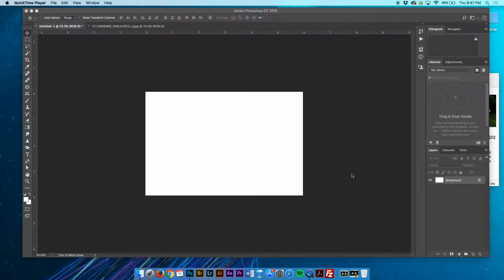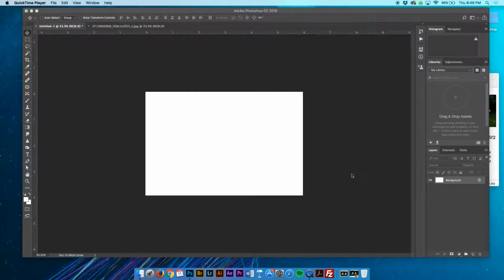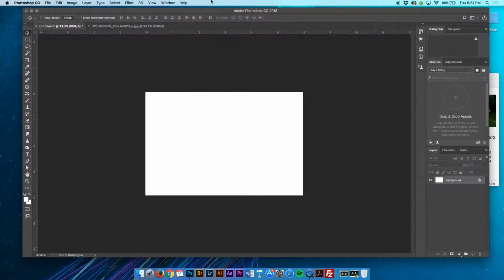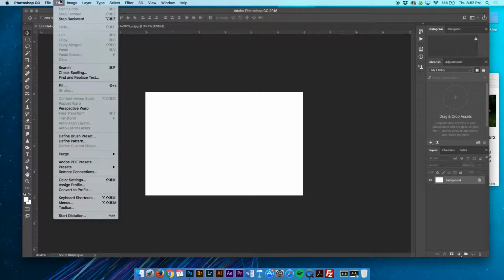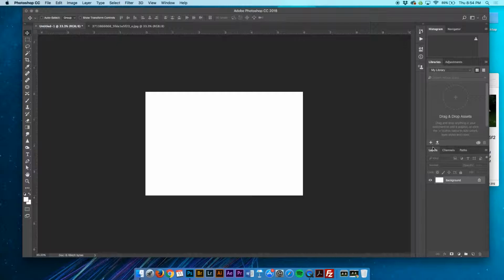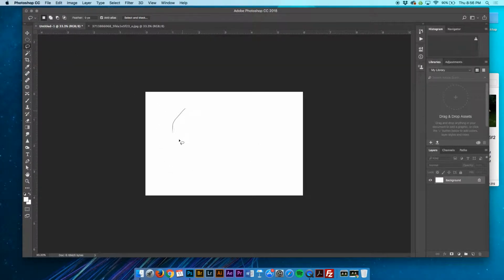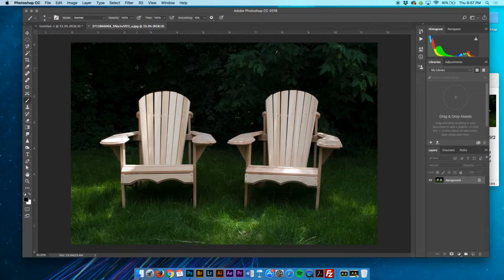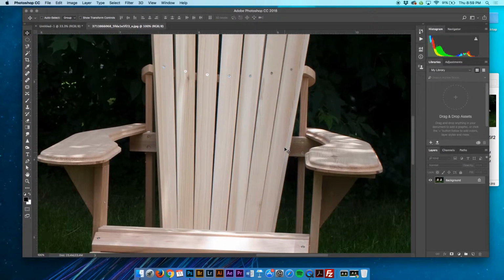Crash Course: Photoshop Part 1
Introduction to Photoshop Work Space Part 1

Art 169